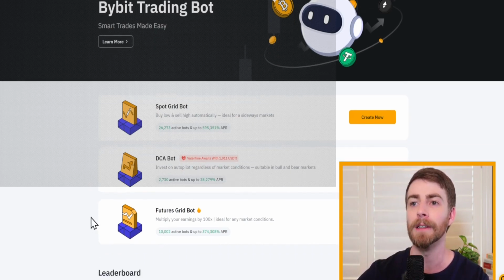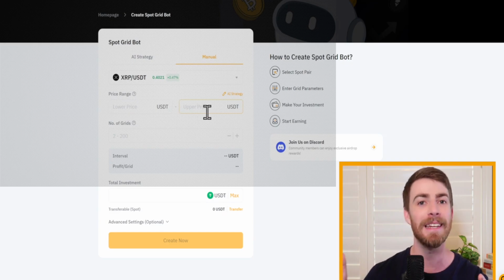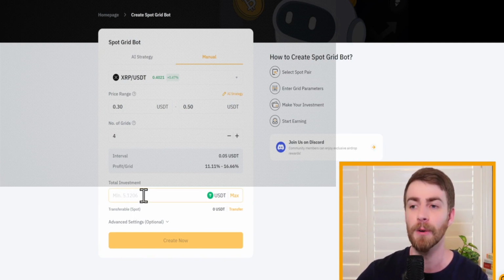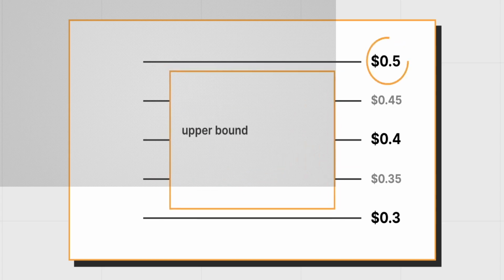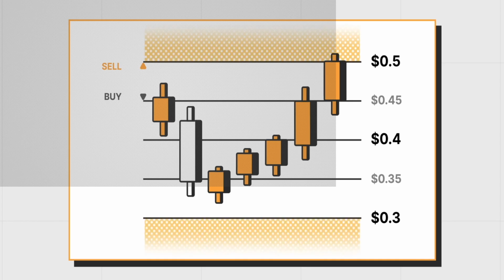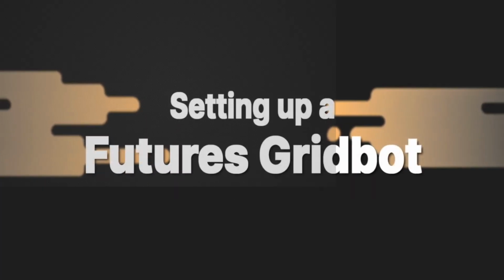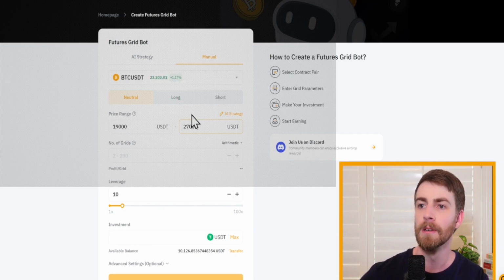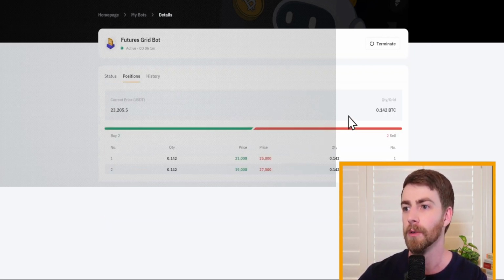Amazing Video Makes 10 Million Dollars Bybit Is On Another Level 49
Welcome to our comprehensive guide on getting started with Bybit, one of the leading cryptocurrency trading platforms! In this video, we cover everything you need to know about signing up and maximizing your rewards on Bybit.

First, we'll walk you through the **Bybit sign-up** process, ensuring you can create your account quickly and easily. We'll show you how to **claim the Bybit sign-up bonus**, which provides new users with valuable rewards to kickstart their trading journey. Whether you're a beginner or an experienced trader, our **Bybit tutorial** will guide you through the platform's features and functionalities.

We'll delve into the different types of **Bybit bonuses** available and how you can take advantage of them. For beginners, our **Bybit tutorial for beginners** offers step-by-step instructions on navigating the platform, making trades, and managing your account. We'll also discuss the **Bybit sign-up reward** and how to ensure you receive it.

Our video includes a detailed **Bybit review**, highlighting the platform's strengths and unique features. Learn how to **create a Bybit account** and understand the benefits of trading on Bybit. We'll also cover how to **sign up for Bybit** and the advantages of having a Bybit account.

By the end of this video, you'll know exactly how to **create a Bybit account**, claim your bonuses, and start trading confidently.